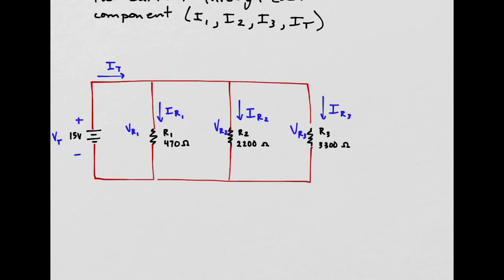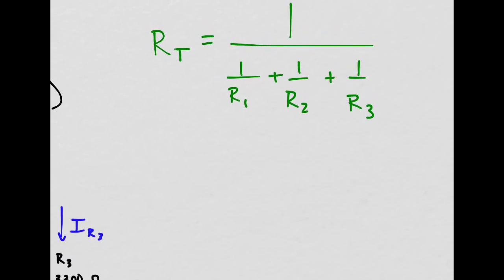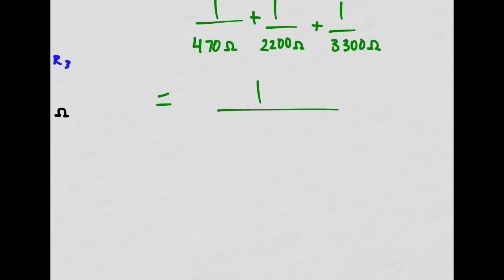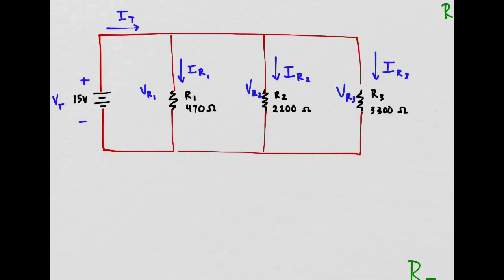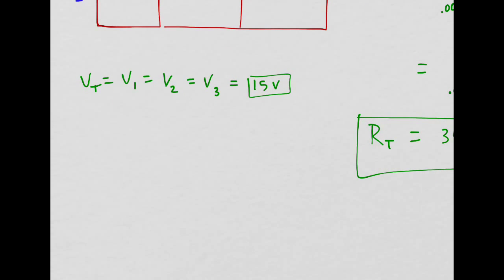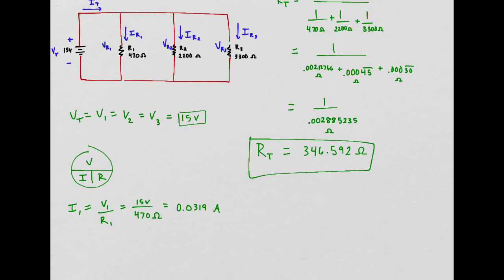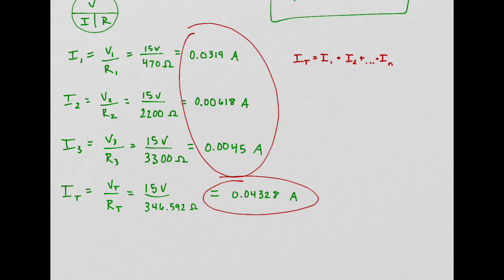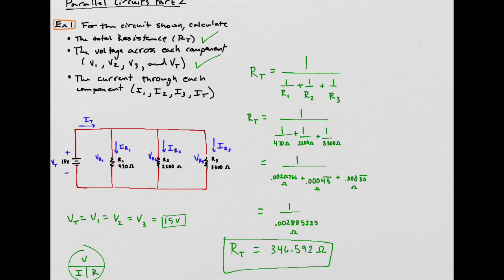Circuits in Parallel Part 2